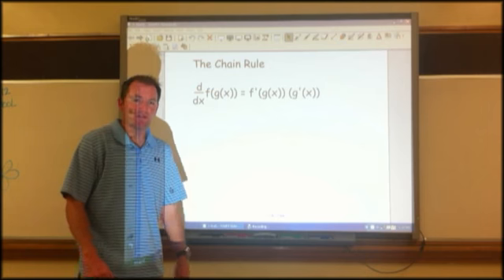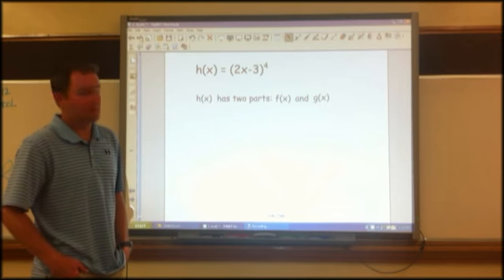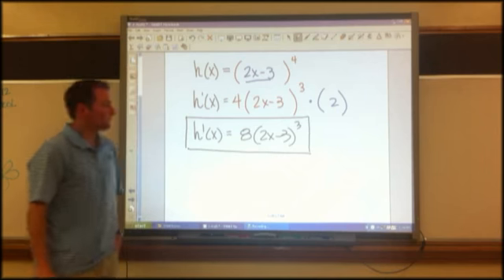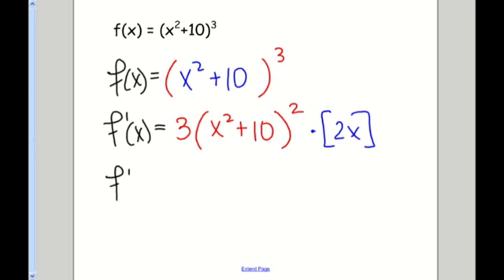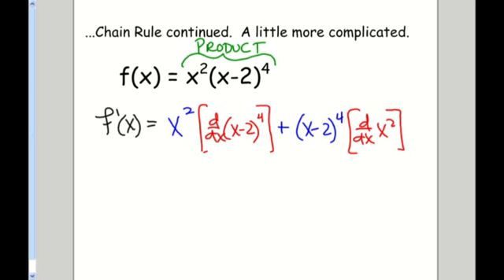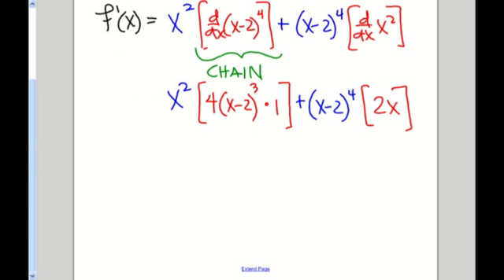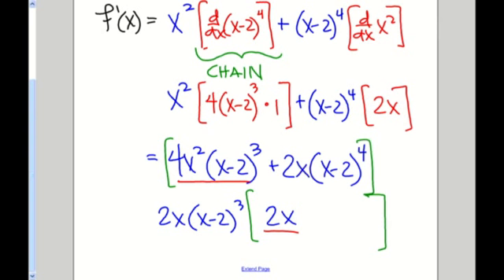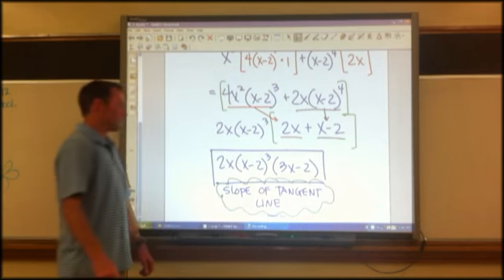Chain Rule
The Chain Rule - when a function is inside of another function, but you decide you want the derivative anyway.